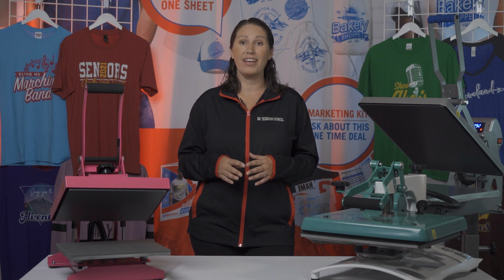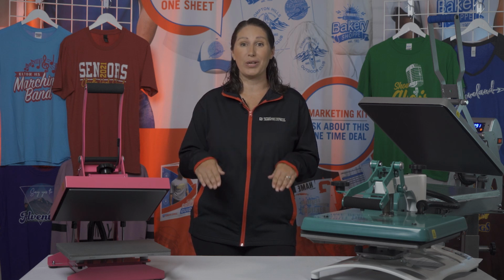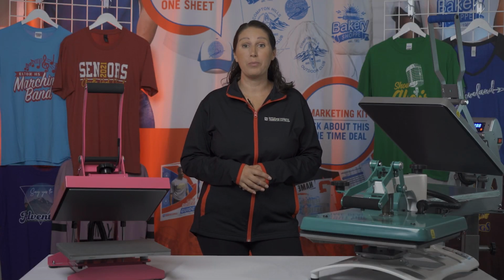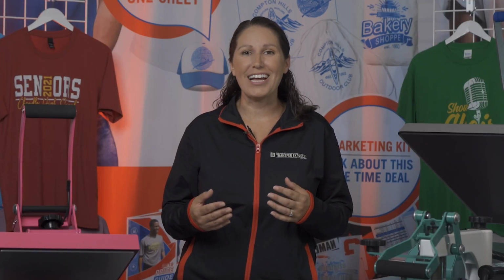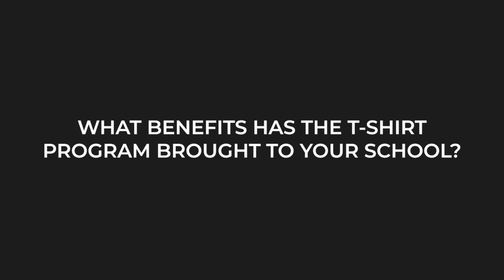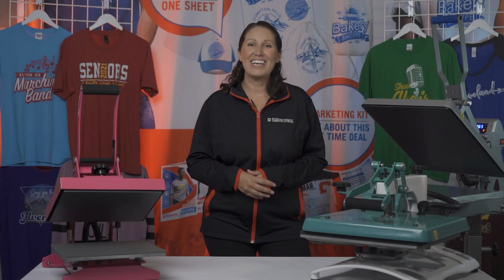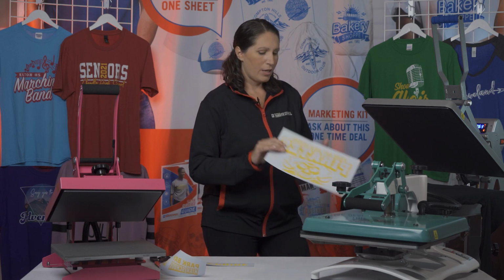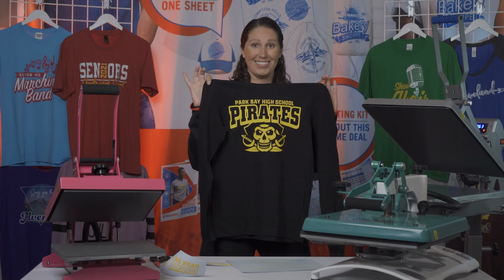T-Shirt Printing in Schools | Entrepreneur, Design & Business Management Curriculum Made Easy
Interested in starting a heat printing program in your school? Maybe you found a heat press in an old school storage closet? Or, are you an educator who just moved to a new school and have a heat press available?

Perfect, you're in the right spot!

Today we’re talking about the difference T-Shirt printing programs can make in schools, not only for the benefit of students, but also the school and entire district itself!

We’ll be covering what some different curriculums look like with a heat press, how easy and affordable it is to start a program (or get a grant for one), the equipment needed and we’ll even chat with real-life educators to hear about some real world, hands-on experiences in schools.

All of us here at Transfer Express appreciate your dedication to learning. We are here to be a resource for you and your t-shirt business.